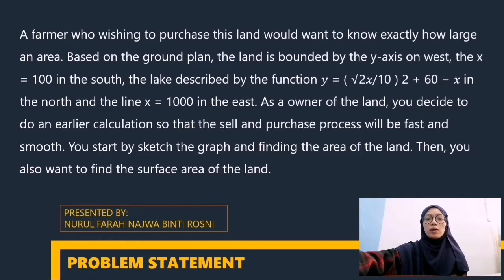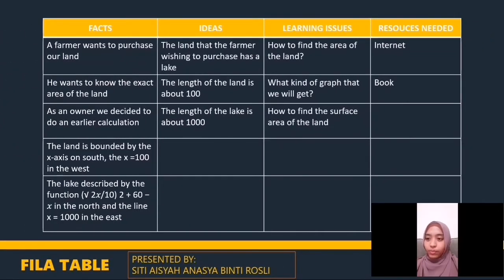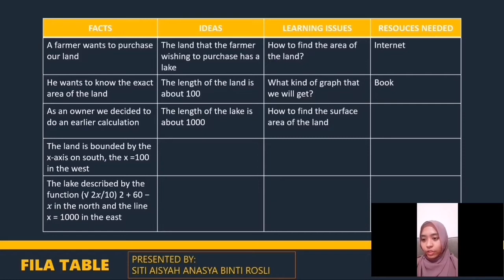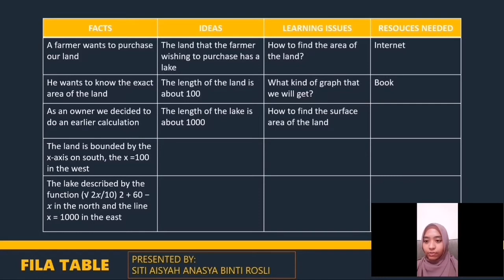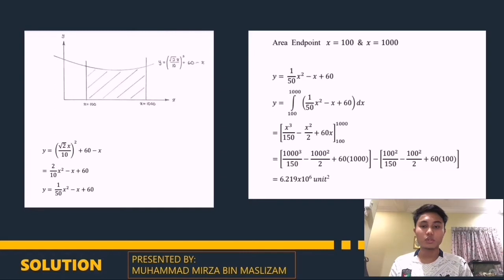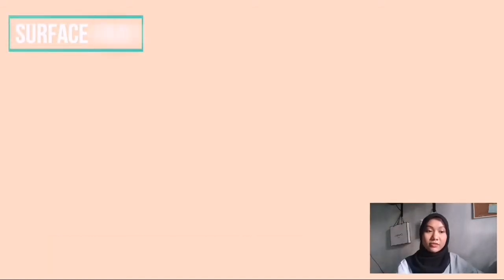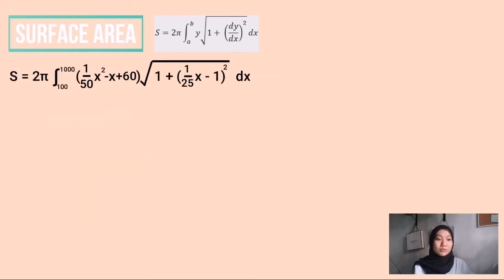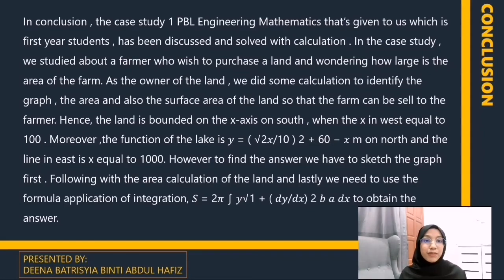PBL ENGINEERING MATHEMATICS